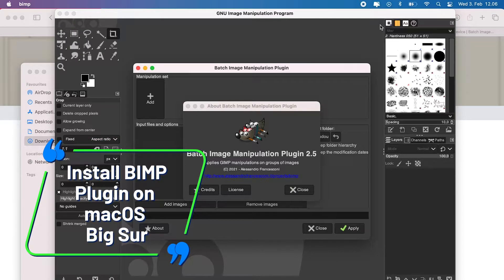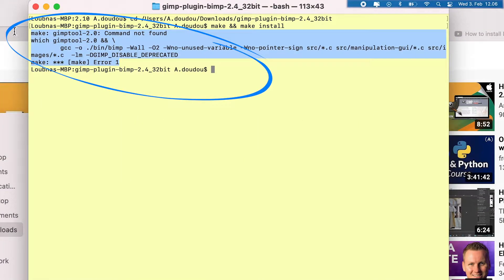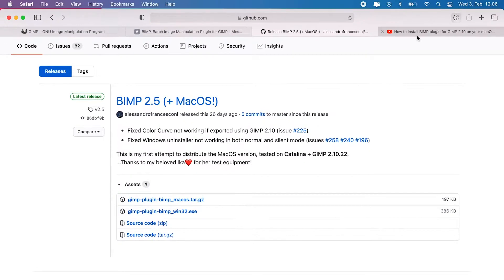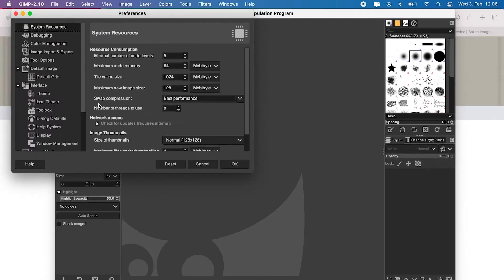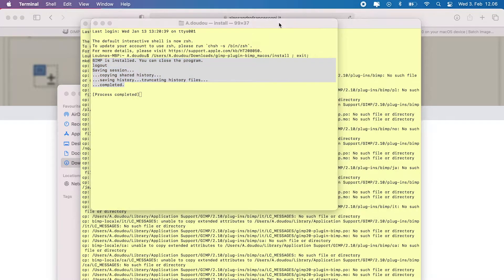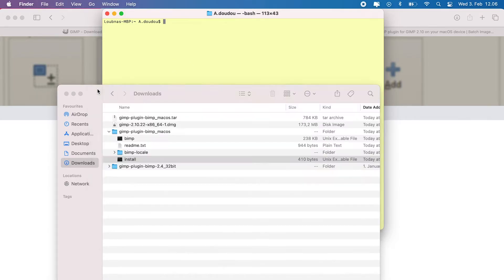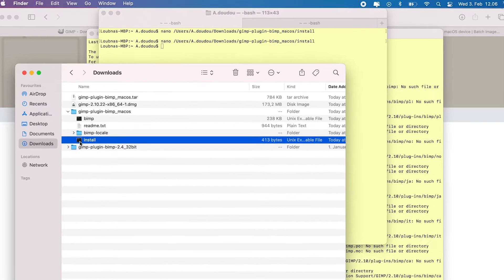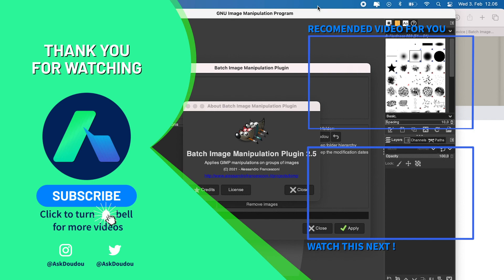How to install BIMP plugin on macOS Big Sur or Catalina | Batch Image Manipulation Plugin for GIMP💯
Finally, a 100% working installation process is here. In this tutorial, I will show you how to install BIMP plugin or Batch Image Manipulation Plugin for the latest version of GIMP 2.10 on your macOS Big Sur or Catalina version.

With the new plugin update released couple of weeks ago, now it’s an easy-peasy installation process. This new release contains an Installer script file that can do the trick. However, we still need to do some tweaks in order to avoid any possible installation error.

⚠Note! If you are a GIMP user and had you previously installed plugins, you are safe to proceed with the Installer script file. If not please follow these steps.
👉 Requirements:
1- Make sure you have the latest GIMP version installed: GIMP for macOS latest version 2.10:

👉 Phase 1: Missing Plug-ins Folder

1- Open your GIMP and head to: Preferences 👉 Folders 👉 Plug-ins
2- Inside ”Plug-ins” make sure you have the following Path with a Thumbs-up icon 👍 ” /Users/xxx/Library/Application Support/GIMP/2.10/plug-ins”. If YES proceed to Phase 2.
3- If you have a Thumbs-down 👎 : this means that the Path doesn’t exist. Therefore, you need to create it.
4- On the right of the selected Path, click on the “open folder” icon. This will bring you inside the plug-in folders.
5- From the top right corner, click on “Create Folder”.
6- Give it a name “plug-ins” and hit “Enter”
7- Once done, press “OK” button to confirm your changes.

👉 Phase 2: Installing BIMP Plugin
1- Once you downloaded BIMP source files (Link above), double click on it to Extract the tar.gz file content
2- Select “installer” script file, and double click on it.
3- Your Terminal Window will pop up, and it will give installation details.
4- If you got “Process Completed” Then you are good to go. If not check what errors you got on your Terminal window. (if you need help put this on a comment bellow)

👉  Phase 3: Enabling and Activating BIMP Plugin
1- After installing BIMP plugin. Go ahead and try to open GIMP, you will get a notification, about “BIMP”. Just click on “Cancel” and then quite GIMP to proceed with activation.
2- Depending on your security, macOS always block unknown plugins and disallow those from being installed. Therefore, you have to “allow” plugin’s installation manually.
3- Head to your macOS 👉 System Preferences 👉 Security & Privacy
4- On the “Allow apps downloaded from:” you will see (“bimp” was blocked from use…). Just click on “Allow Anyway” and you are good to go.
5- Next, relaunch again GIMP, and this time you will get more options about “BIMP”, click on “OPEN”
6- And that’s it, BIMP activation is complete.

For Windows users, I covered a Tutorial on how to use BIMP on GIMP latest version:

Briefly, GIMP considered as the best free Photoshop alternative, is a very neat, yet powerful image processing program, with loads of options, and plugins. But there's one thing it does not do well - and that's automated batch image manipulations. Basically, you can't really record a set of image processing actions and then repeat them when needed. Unless you got the BIMP plugin installed on your machine.

With BIMP you can apply a set of manipulations to an entire group of images! It provides an easy-to-use interface and a lot of image batch functions:

• Resize
• Crop
• Flip and rotate
• Blurring and sharpening
• Color (and curve) correction
• Watermark
• Rename
• Change compression and format
• Image batch process with gimp
• ... and almost whatever you want!

If you know of a better solution, or if you face installation problems, drop me a question or a comment bellow by adding AskDoudou, following your comment, I will get back to you as soon as possible.

🎵 MUSIC I USE A LOT:
Check this playlist, it contains most of music I use in my videos

🎥 Video editing Program: Ae-Pr-Au-Ps-Ai